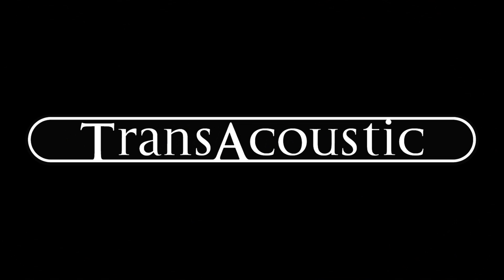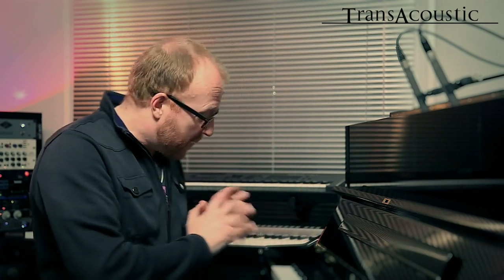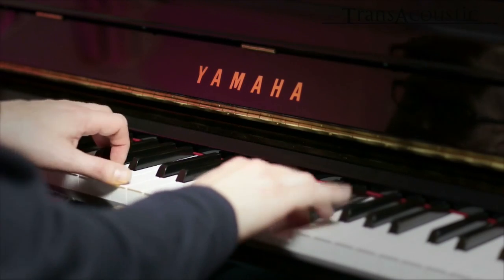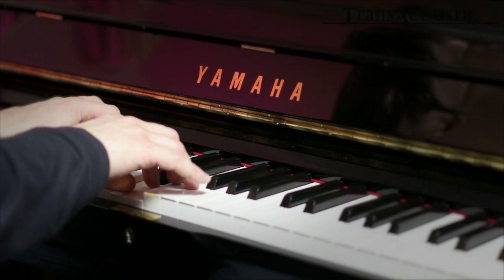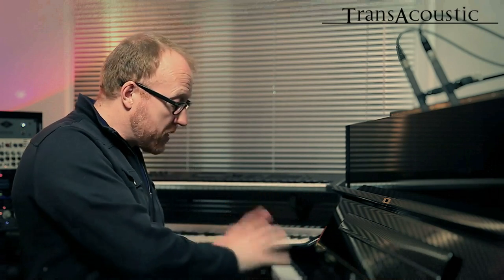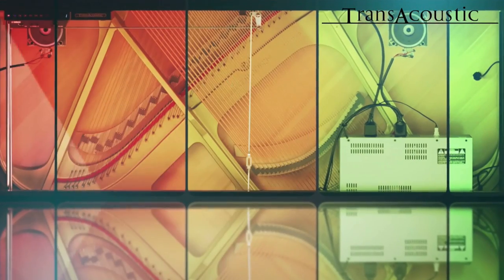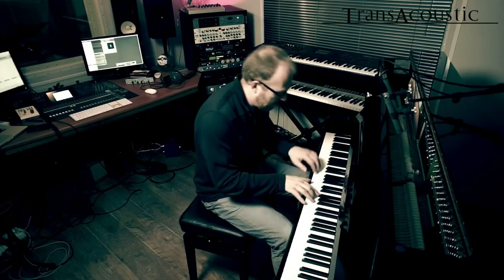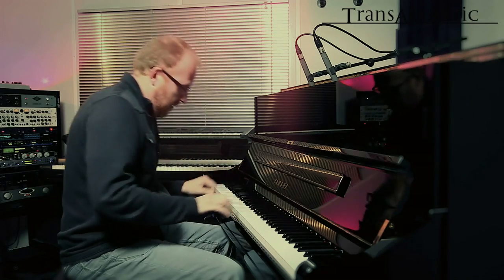Bert Smorenburg demonstrates the U1 TransAcoustic™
An acoustic piano with a volume control, or a digital piano with strings? Yamaha's latest development stretches the imagination and opens up a whole new world of possibilities. TransAcoustic™ is the name we have given to a new breed of piano. At its most basic level, it turns the soundboard into a "loudspeaker". This means that any sound can be delivered through this naturally resonant piano component.